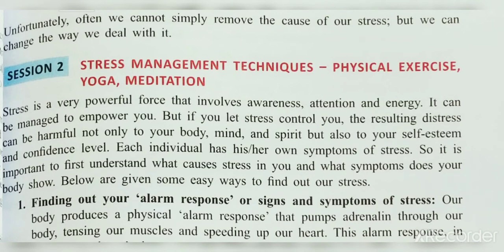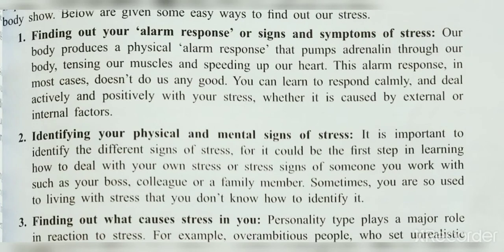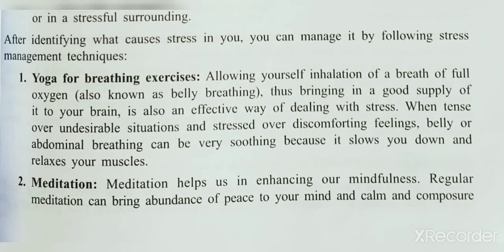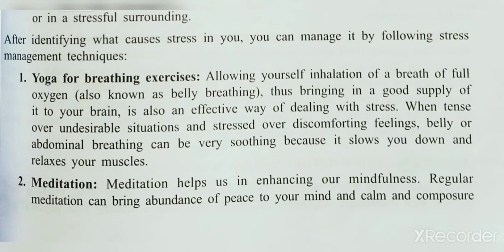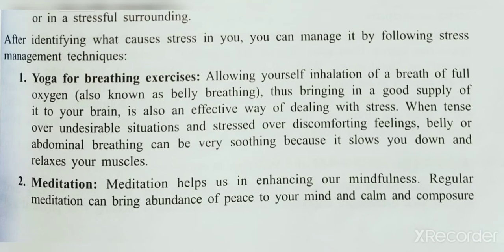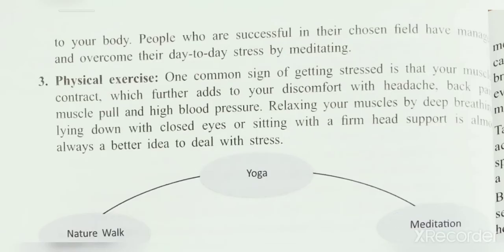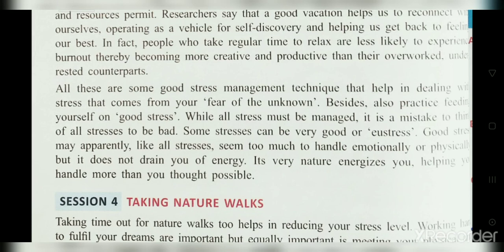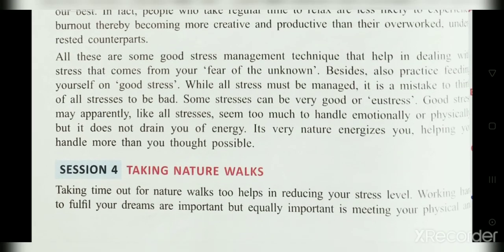CBSE Class-X_IT_Self Management Skills